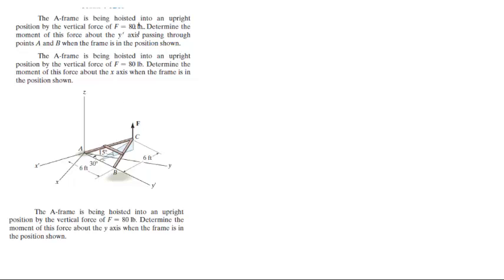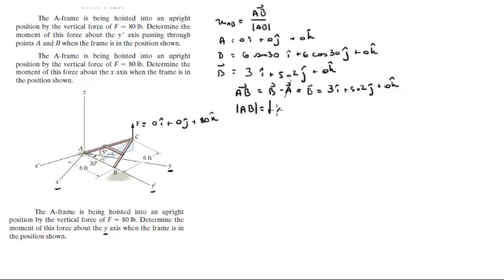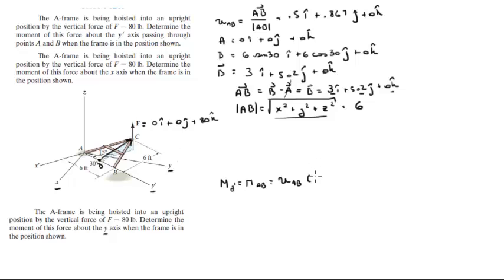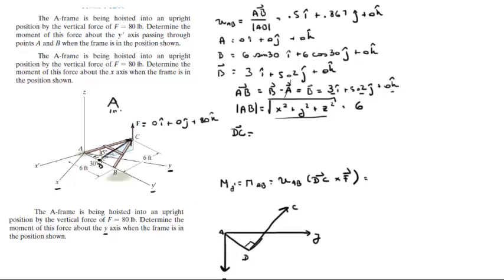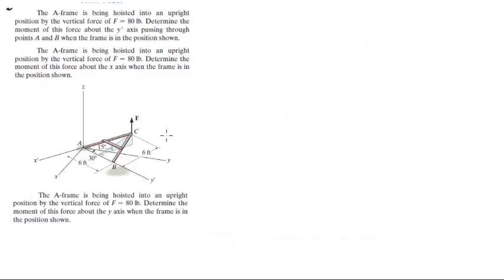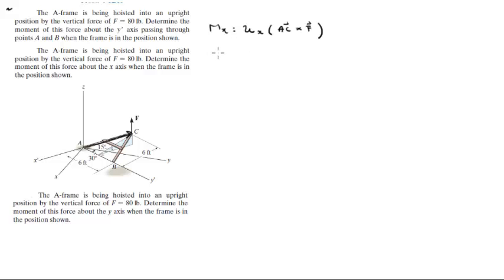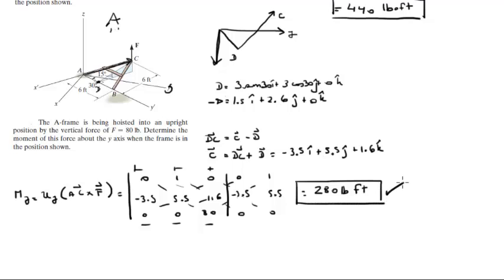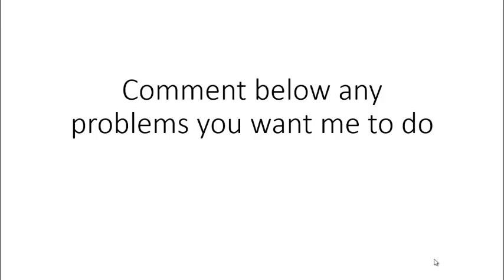Determine the moment of this force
The A-frame is being hoisted into an upright
position by the vertical force of F = 80 lb. Determine the
moment of this force about the y axis passing through
points A and B when the frame is in the position shown.

moment of this force about the x axis when the frame is in
the position shown.